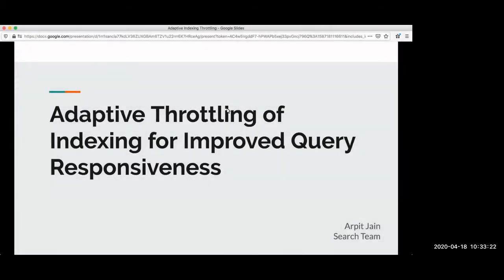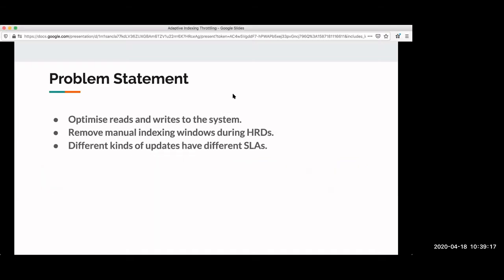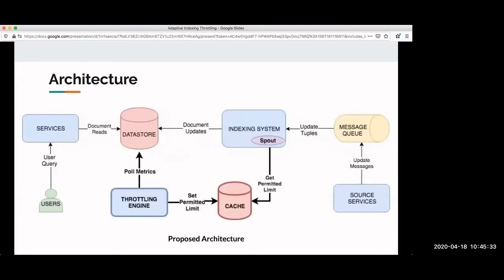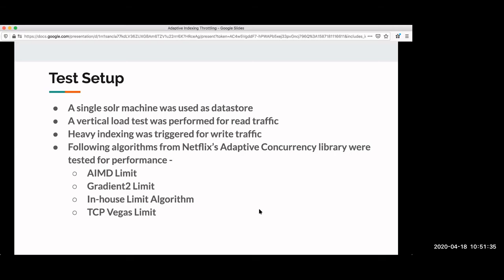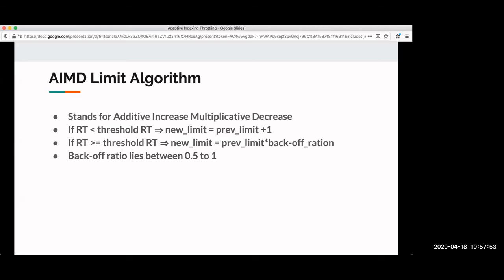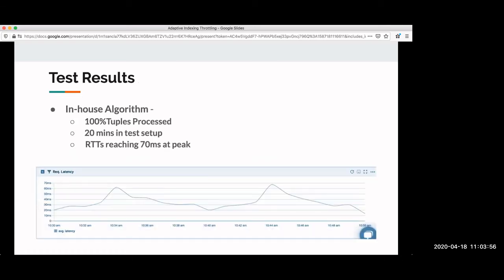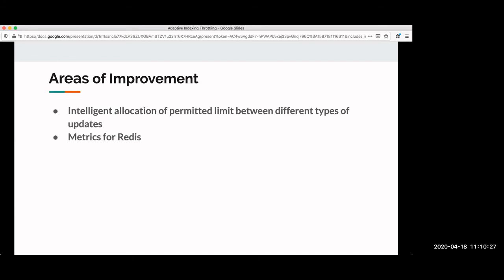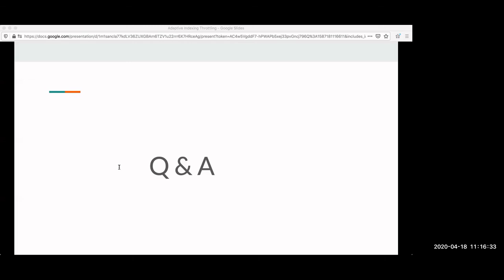Adaptive Throttling of Indexing for Improved Query Responsiveness by Arpit Jain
A talk in the Distributed Systems meetup group.